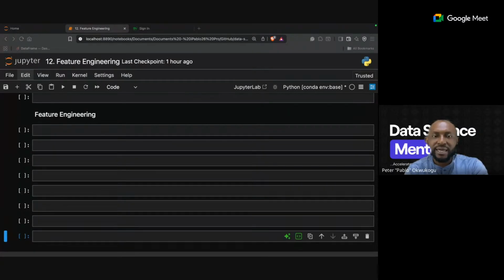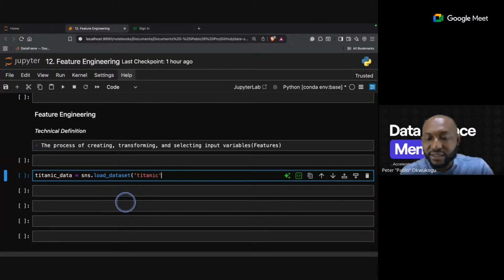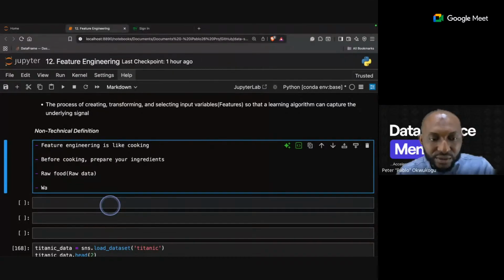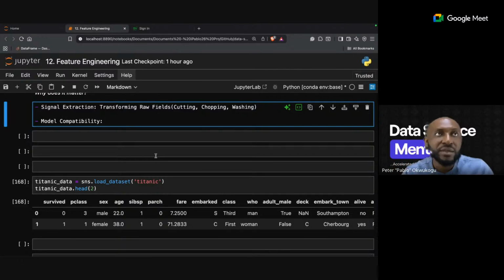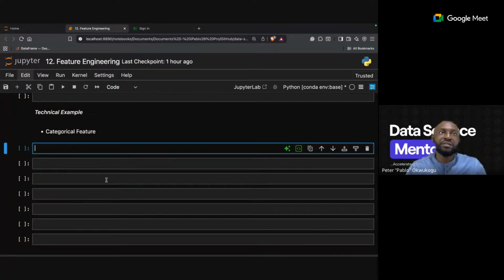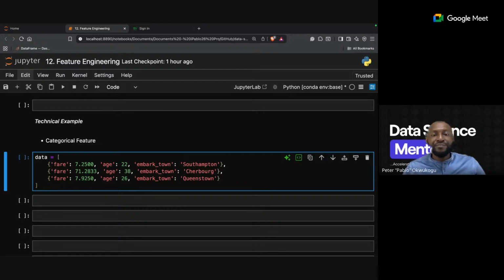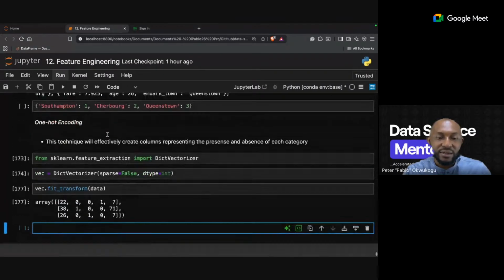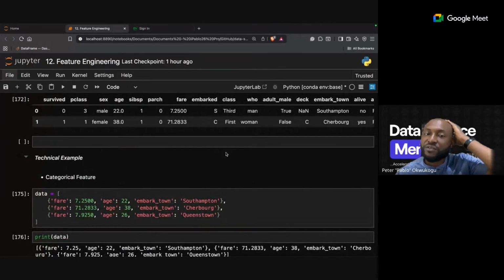Data Science Mentor Session - Feature Engineering